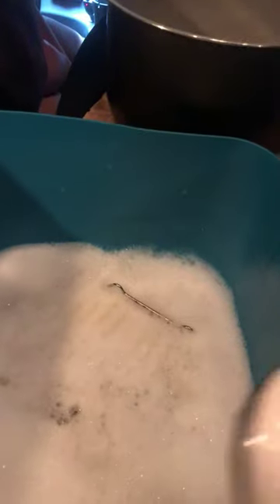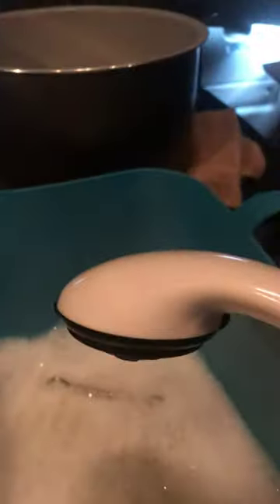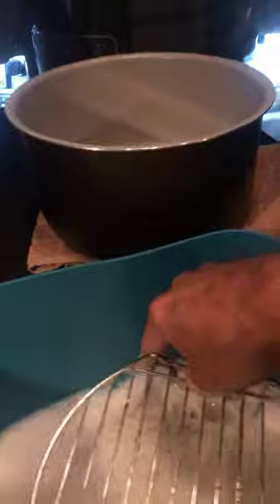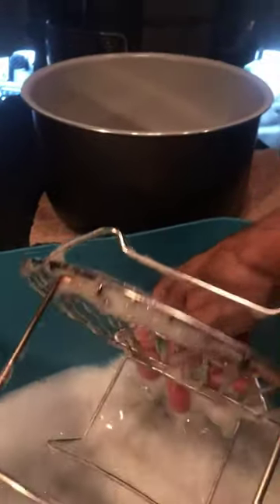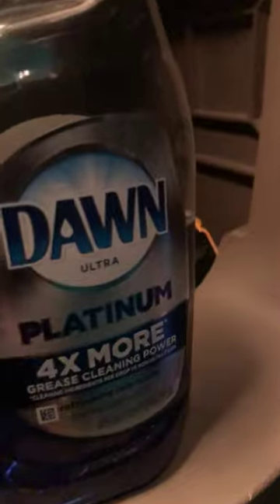Washing dishes in a semi